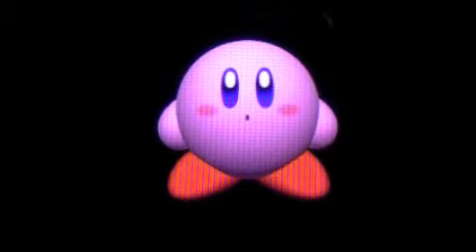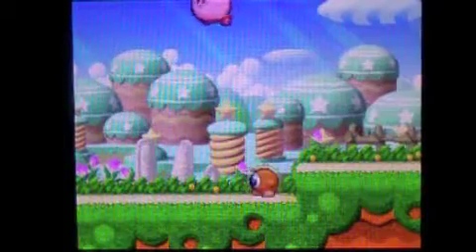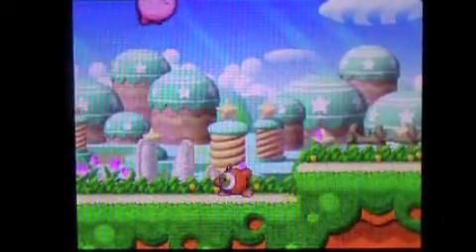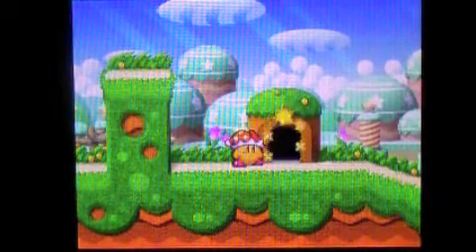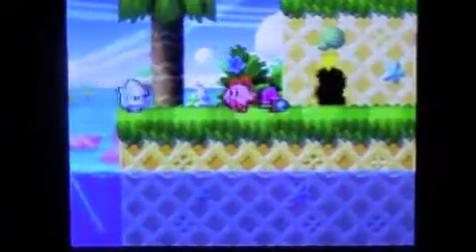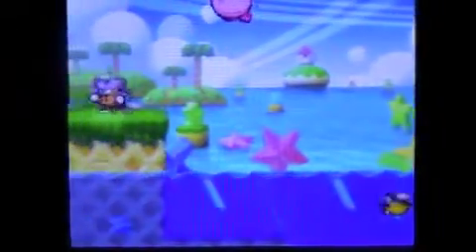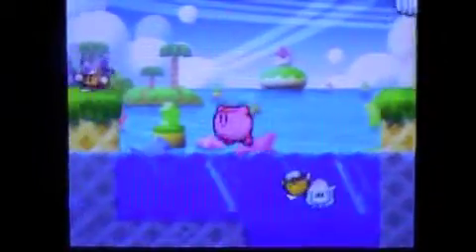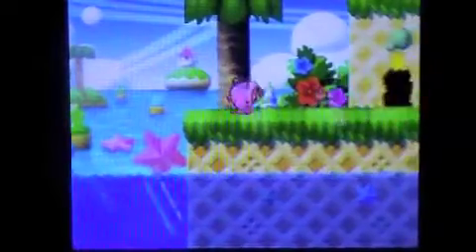Kirby Super Star Ultra LP Part 1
We get halfway through Spring Breeze. Don't say I suck at the game because I was new to the game and also have a horrid filming position Enjoy!